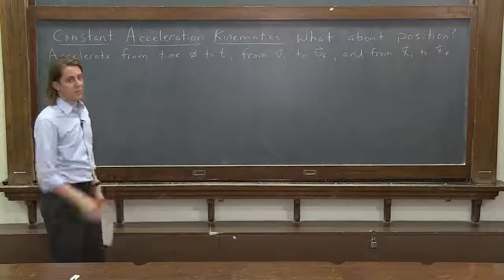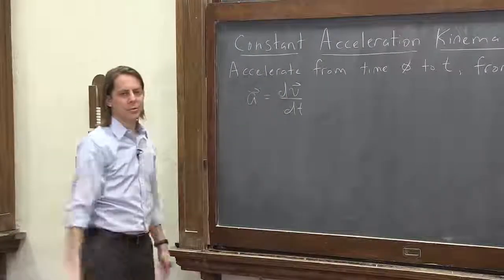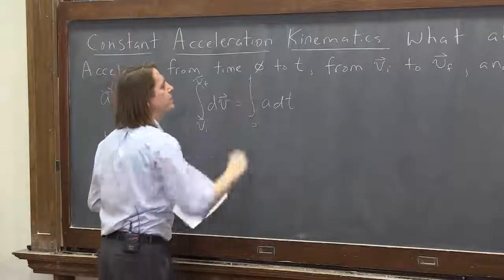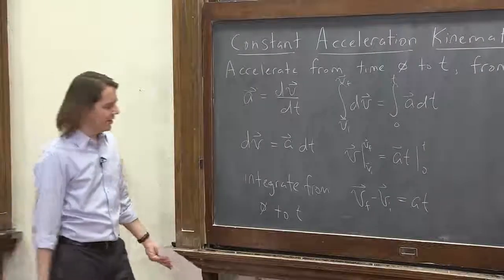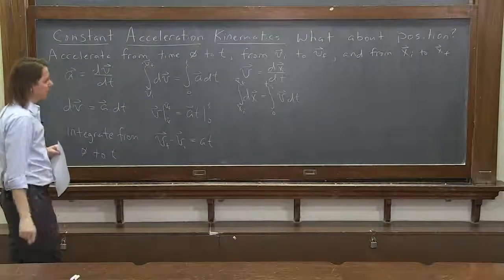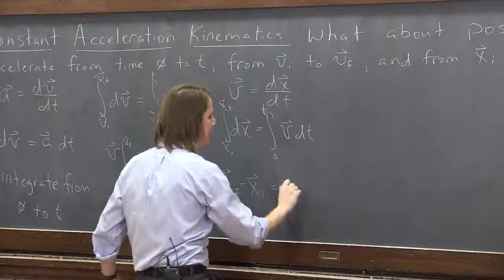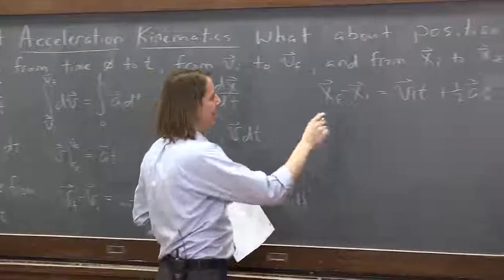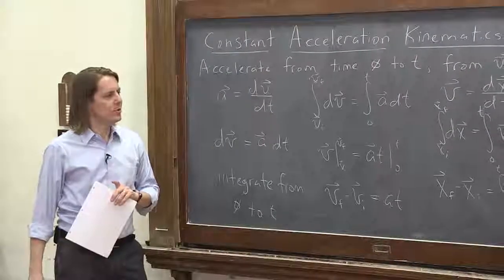PHYS 101 | Acceleration 4 - Using Calculus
This lecture derives the famous formula for position during constant acceleration using calculus.